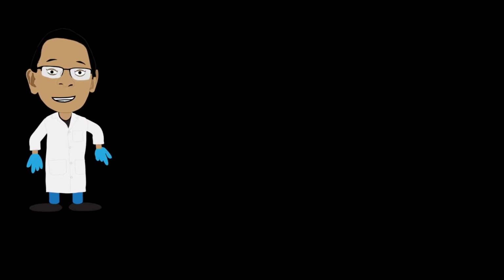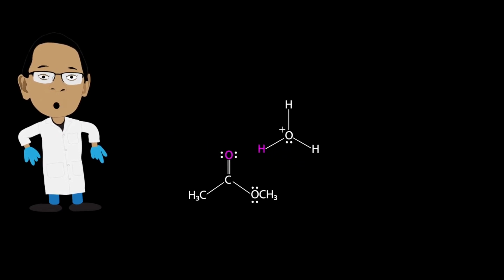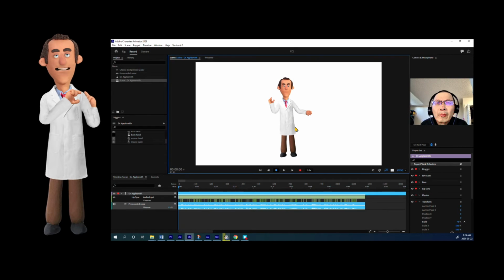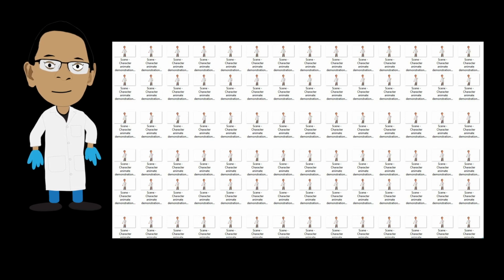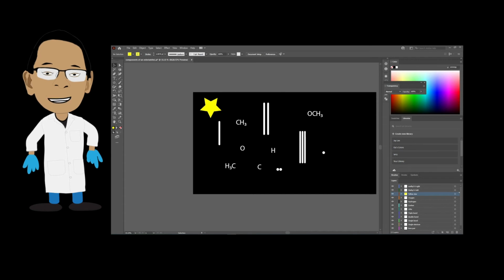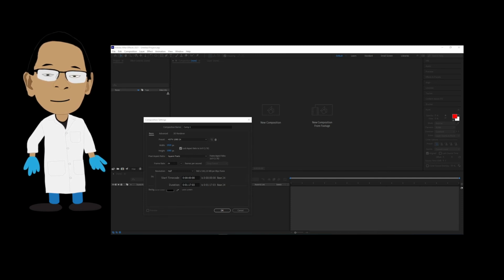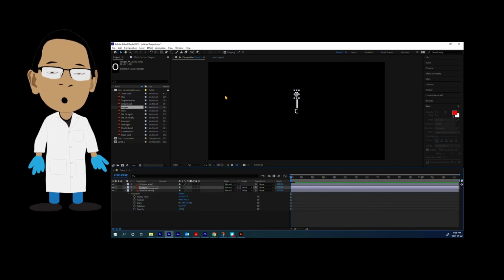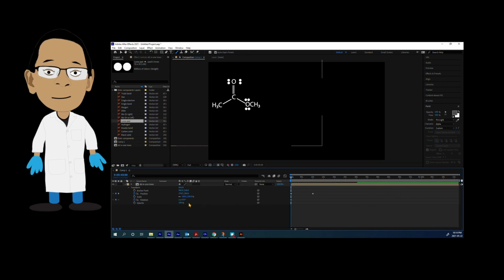Adobe Animations for youtube by I teach CHEM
This is an edited version of my C3 conference presentation on Adobe for chemistry
 Credit:
End credit music by ghost hacks.de